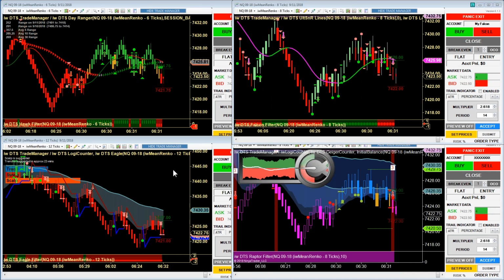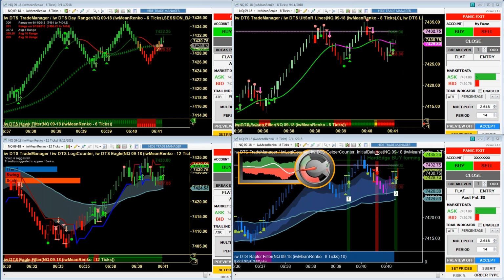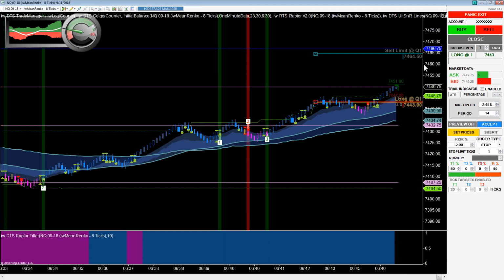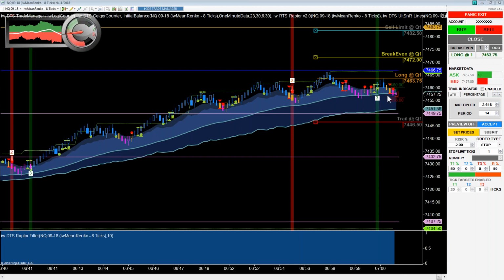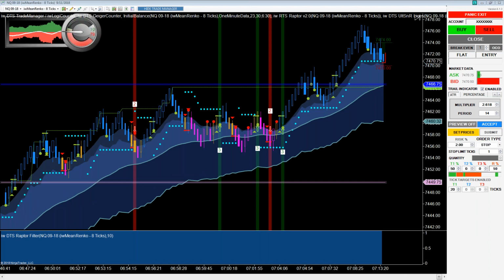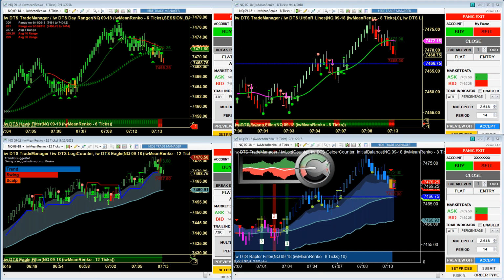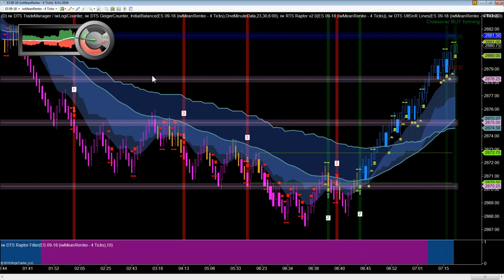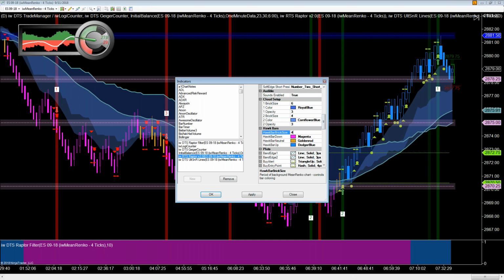SEPT. 11, 2018 Indicator Warehouse Account Growth Training Room